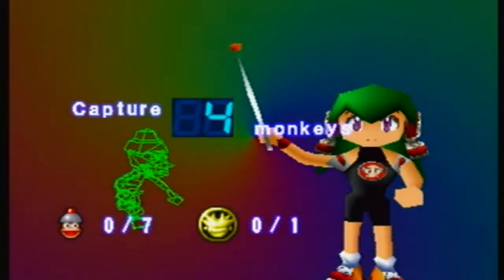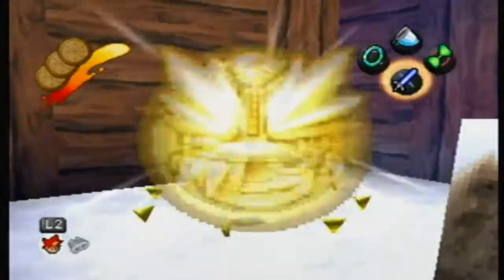Ape Escape - A PlaystationAge Review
Playstationage presents is third review video.
The Sony Playstation library seemed to flourish in the really late 90's. Crazy platformers with ridiculous plots were popping out left and right. This is one of those games.